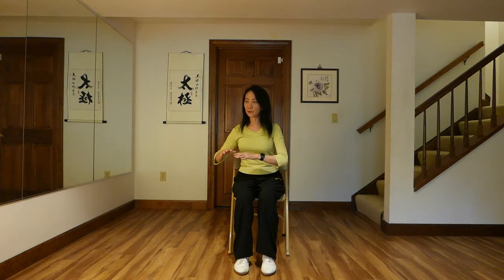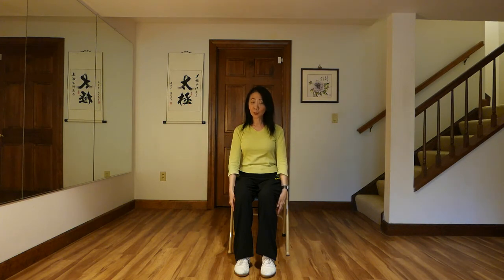Tai Chi Chih in a Sitting position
This video is the property of "St. Louis Tai Chi & Qigong". Only authorized individuals can view it.